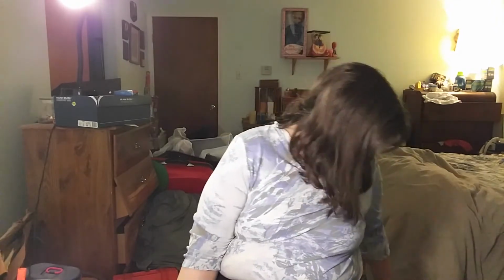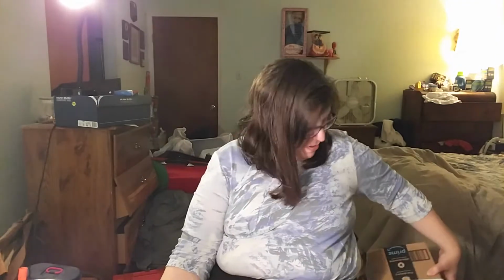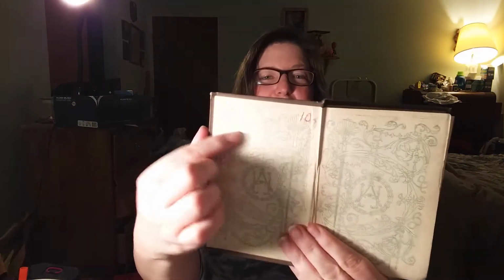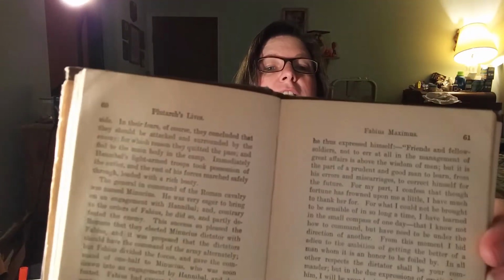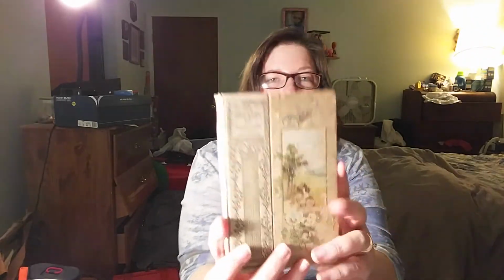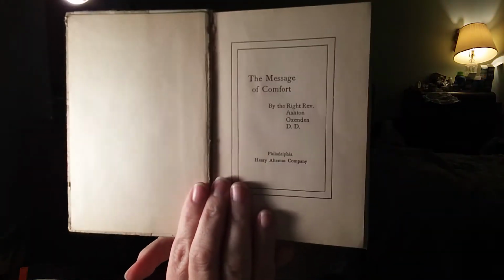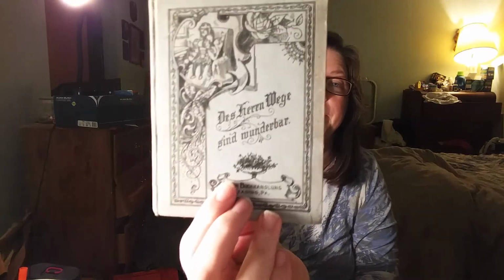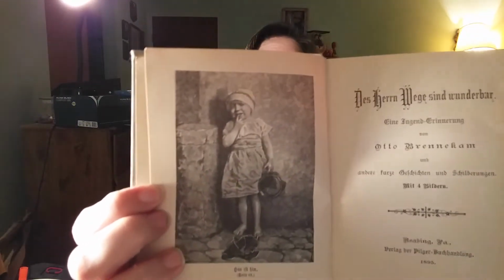I'm Psyched - Vlog - 6 December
Includes a look at three of my antique books and
the answer to last week's "what is it?"

Note: I realized after processing this video, the song I was referring to was from a Gilbert and Sulivan musical/operetta. Buttercup sings it in HMS Pinafore, I think.
"I'm called little Buttercup, sweet little Buttercup..." etc.

Hello!
Thanks for visiting and checking out my video!
If you like this video, please give a thumbs-up.

I'm Psyched - Vlog - 6 December 2017